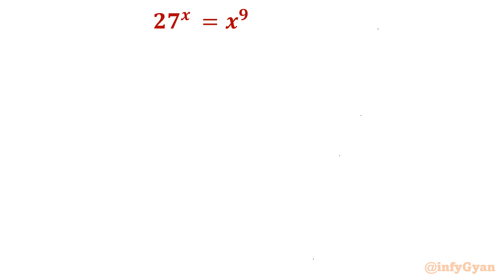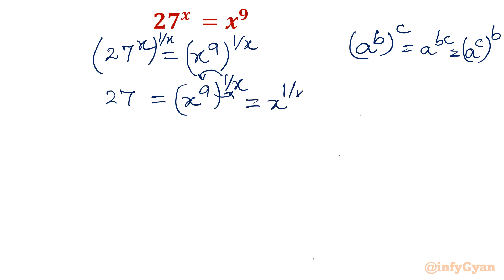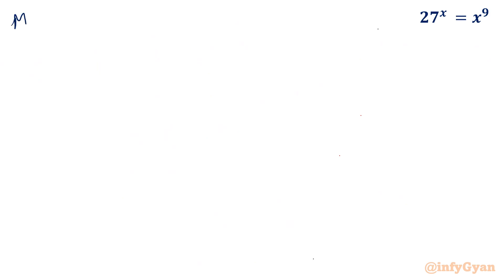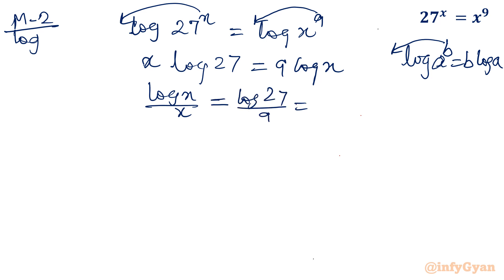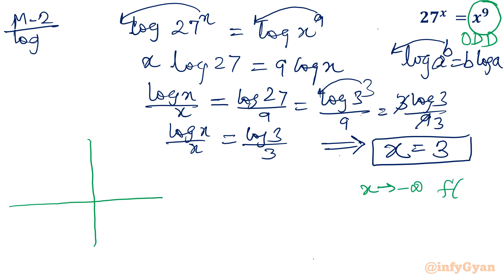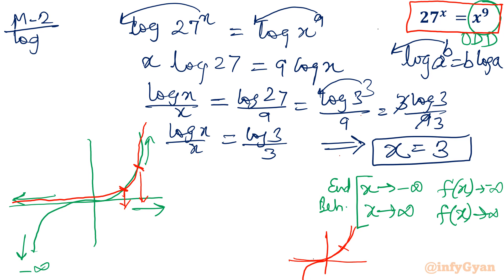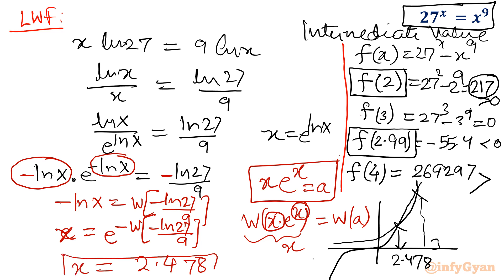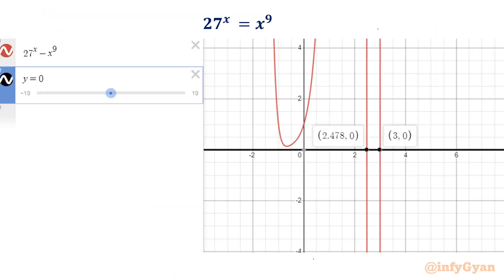Double Trouble? Solving a Two-Solution Exponential Equation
Get ready to dive into the world of exponential equations with a twist! In this captivating video, we take on the challenge of a Two-Solution Exponential Equation, where math meets mystery.

Join us as we unravel the complexities, step by step, and reveal not just one, but TWO solutions hidden within this intriguing mathematical puzzle. From understanding the exponential function's behavior to employing strategic techniques, you'll witness the transformation of a seemingly perplexing problem into an exhilarating triumph of mathematical problem-solving. 💡🎉

Whether you're a math enthusiast, a student seeking clarity, or simply curious about the beauty of mathematical equations, this video promises an enlightening journey that will elevate your understanding and ignite your passion for mathematics. 🚀📚

🔔 Highlights:

1. Exploration of the unique traits of exponential equations
2. Comprehensive breakdown of the equation's components with log
3. Application of advanced solving strategies and graphs
4. Insightful step-by-step solution walkthrough with Lambert W function

🔗 Don't miss out on the opportunity to enhance your mathematical toolkit and witness the satisfaction of cracking a challenging problem. 🤩🔐

10 Key moments of this video:

0:00 Introduction
0:46  Exponents
1:11  Exponent rules
2:59  Logarithms
3:10  Properties of logarithms
4:54  End behavior of odd functions
6:55  Intermediate value theorem
8:40  Lambert W function
9:28  Property of Lambert w function
10:24  Graphs

Prepare to be amazed as we unravel the enigma of a Two-Solution Exponential Equation. Are you ready to conquer the challenge of double solutions? Let's embark on this mathematical journey together! 🌠🔑